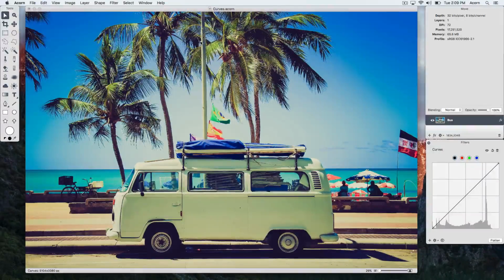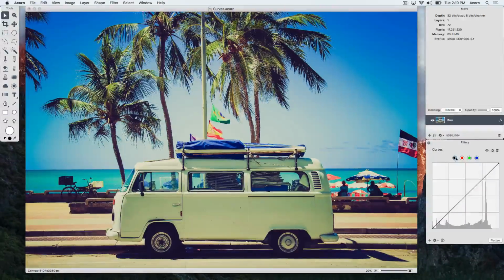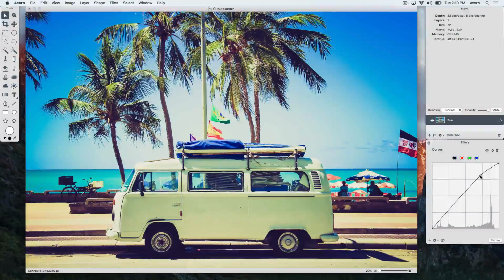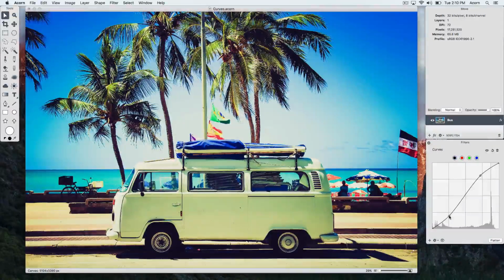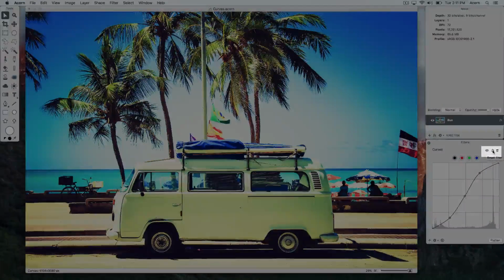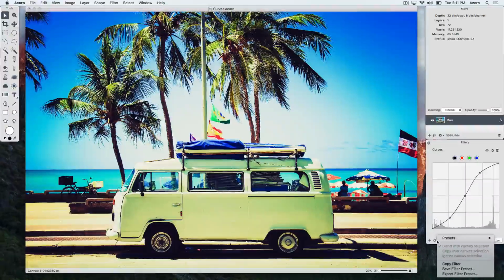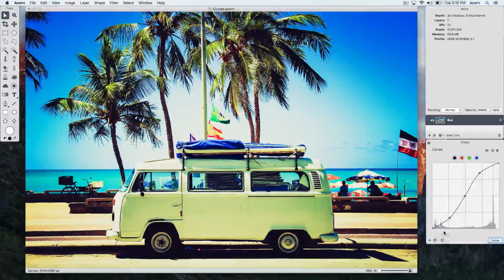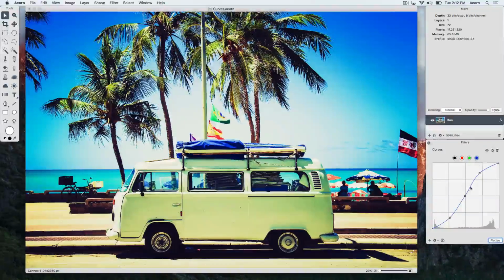Curves Filter in Acorn 6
Use curves to adjust the shadows, midtones, and highlights in an image.